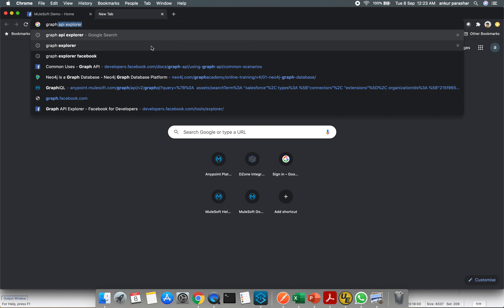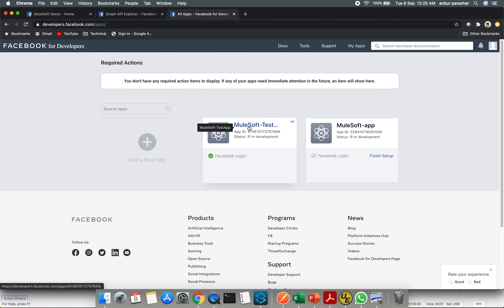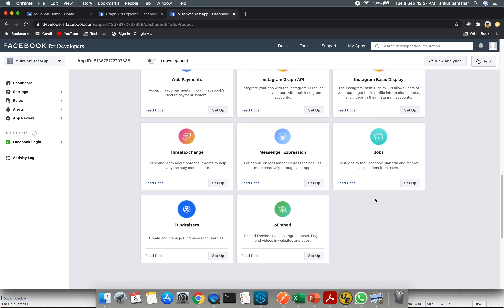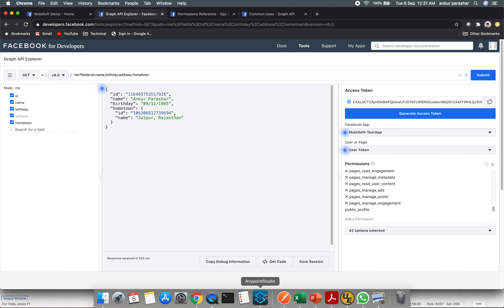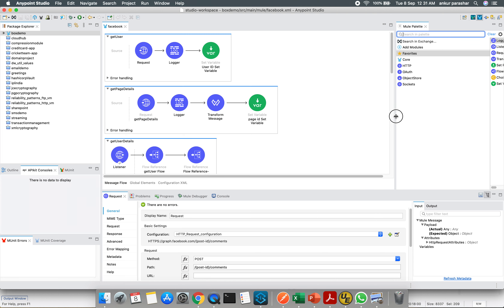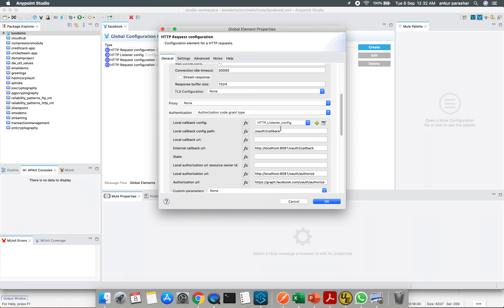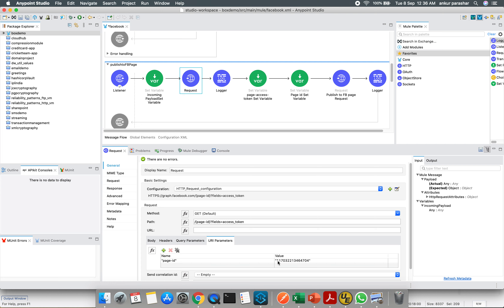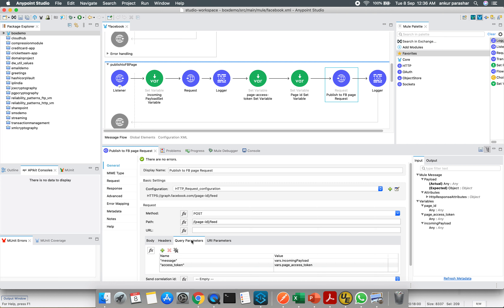FaceBook Integration with MuleSoft | Mule 4 | Mule 4.3.0 | Anypoint Studio 7.6.0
Hello guys.
This time something new. Facebook integration with Mule 4.
This talks about Graph API explorer and different set up for FaceBook Pages for
a) getting user details
b) getpagefeeds
c) publish status on a page.
d) photo on FB page
e) comment on the post.

PS: Object store and access token management is intentionally skipped to keep the session within timelimits. This should be explored by respective audience who want to fine tune further.